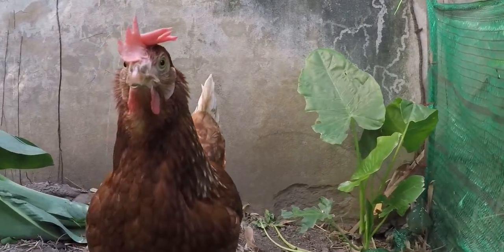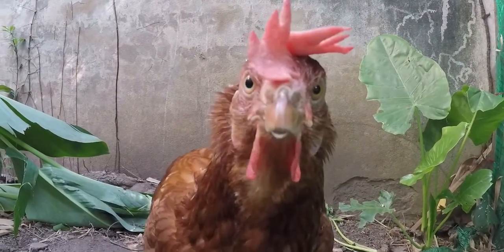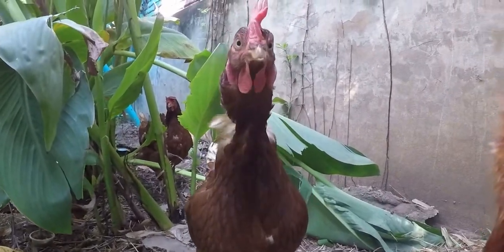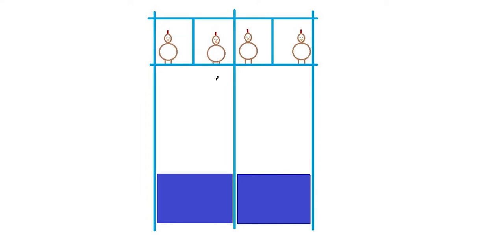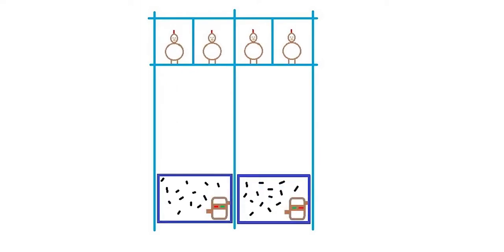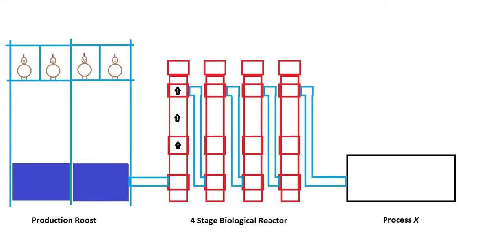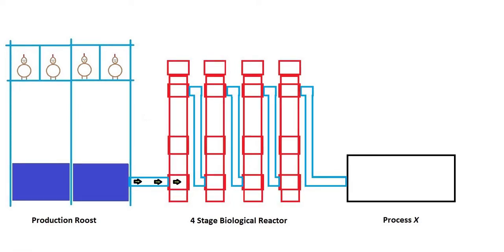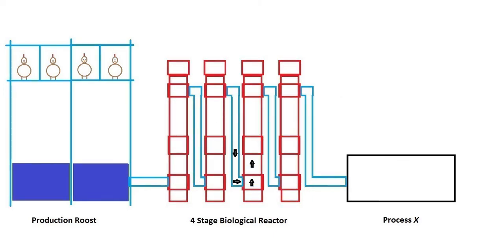Chicken Aquaponics Design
After a long day of frolicking on the free-range, the chickens will spend the night in a specially designed roost that will allow their poop to pass through the bottom.  Their waste will fall to catchments placed below the roost.  The catchments are filled with water that will facilitate a disintegration process.   Specially equipped pumps will break down the solids and send the remaining particulate material through the entire system.  This process is called “maceration”.  We call the tanks, water, plumbing, and pump-set, our “macerators”.

After maceration, the material is pumped through a biological reactor; better known in the aquaculture industry as a bead filter.  The simple explanation for the bio-reactor is that it uses naturally occurring micro-organisms to convert the harmful elements of animal waste into safe, plant boosting fertilizer.  For an in-depth technical explanation of a bio-reactor, you can do a simple search for "biological reactor" in YT.

After the water is processed through the B.R. it is emptied into a catchment to be repeatedly cycled through the entire system for further enrichment.  The catchment is also the place where some of the treated water will be removed for distillation and sterilization before being added to an isolated, closed-loop hydroponic system.

[ Follow Us ]
lnstagram: @aquaponics_chicken